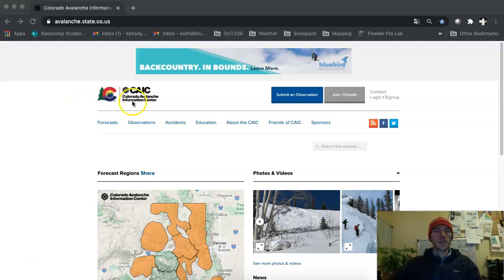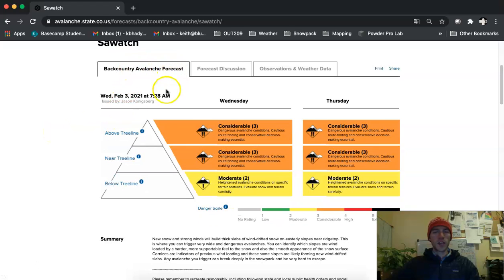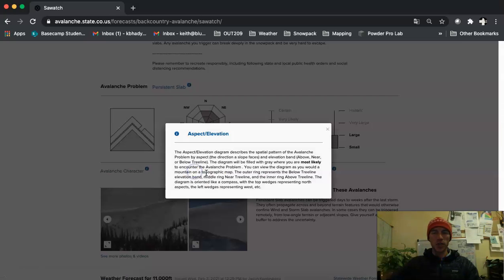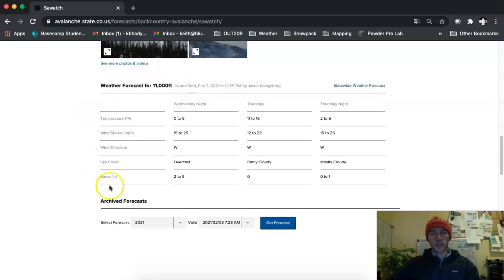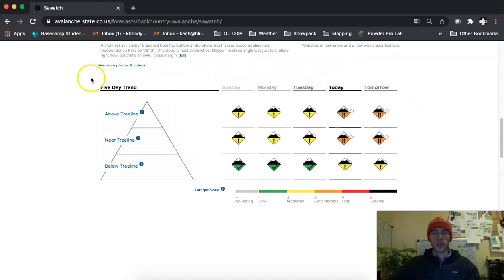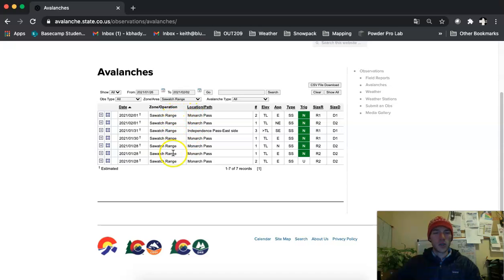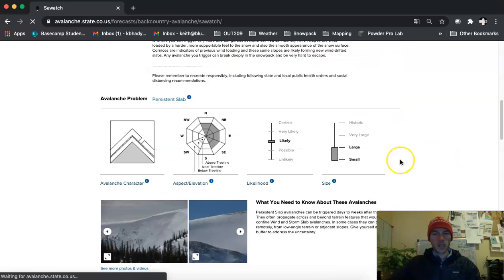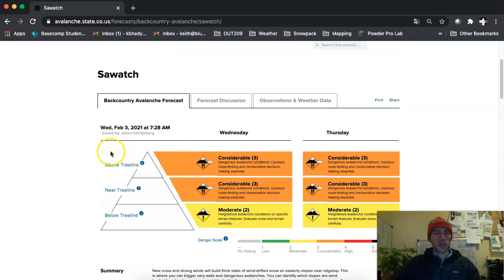CAIC website navigation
A basic walk through of the resources available on the Colorado Avalanche Information Center's website.